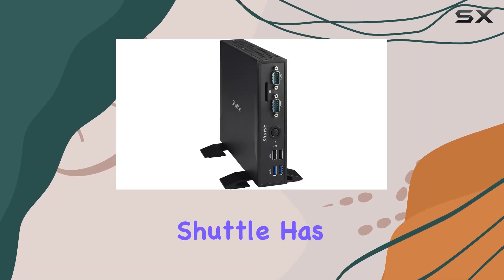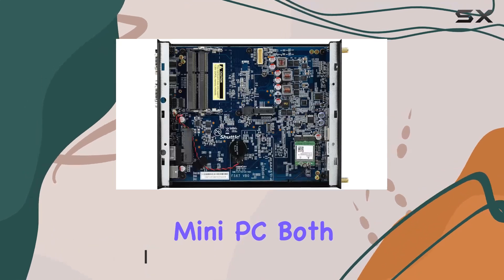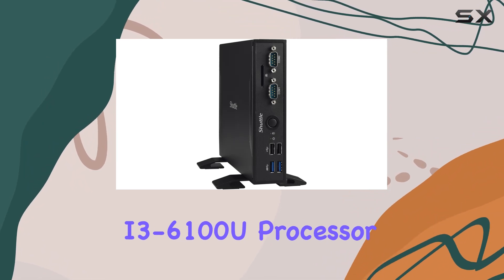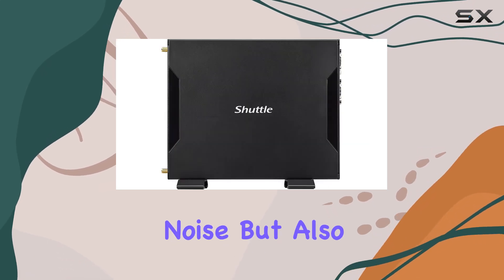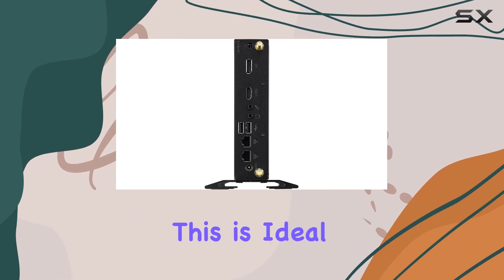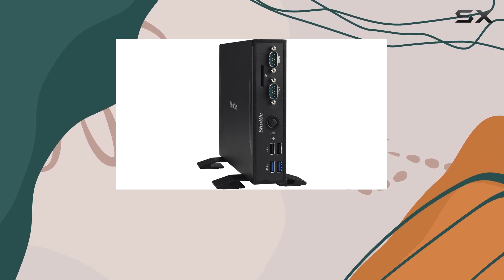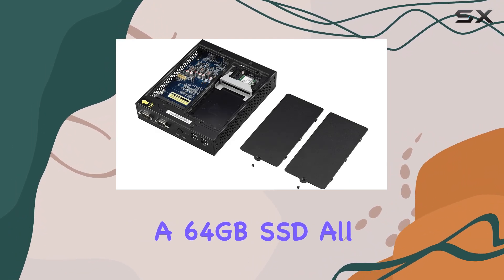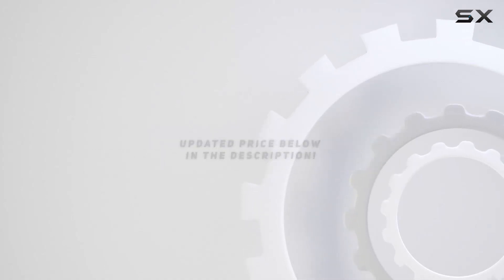Shuttle XPC Slim DS67U3 and DS10UWIN10P Mini PCs: Unveiling the Best in Compact Computing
0:00 Intro
0:06 Review

Things that we mentioned in this video:
Shuttle XPC Slim DS67U3 : B01HHSC67W